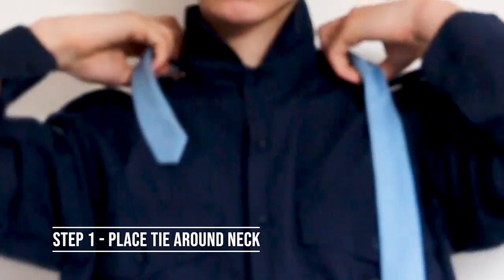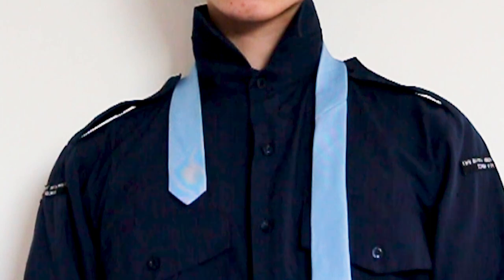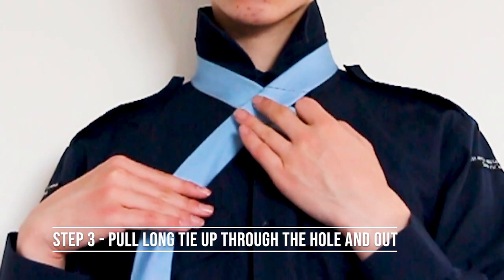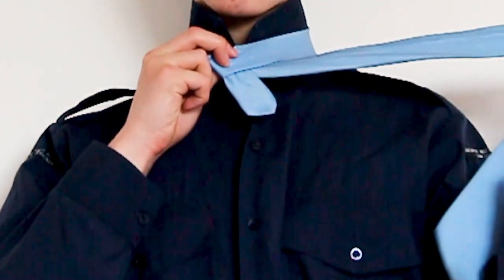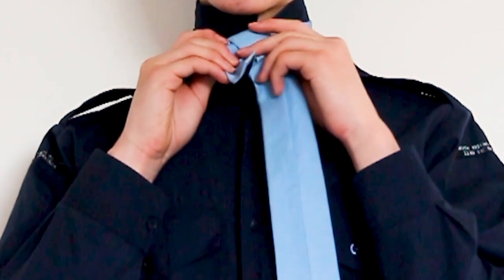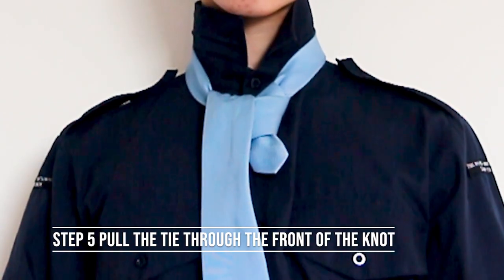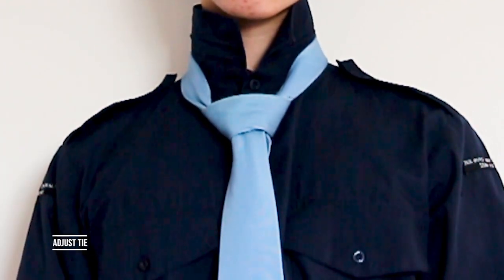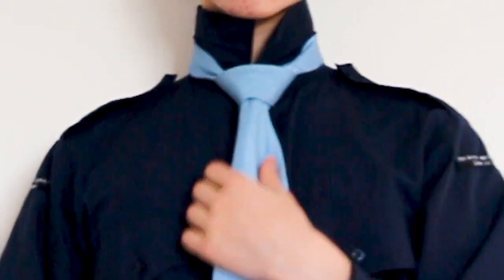Tutorial: How to tie a Double Windsor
Watch on how to tie a Double Windsor.

Know any boys looking for fun, adventure and challenge? Try out The Boys' Brigade in Boronia.